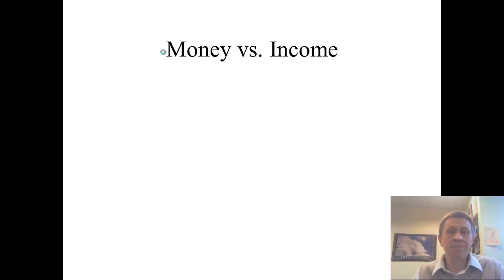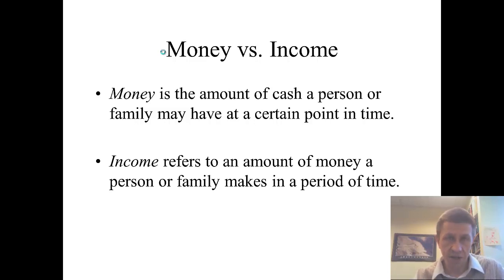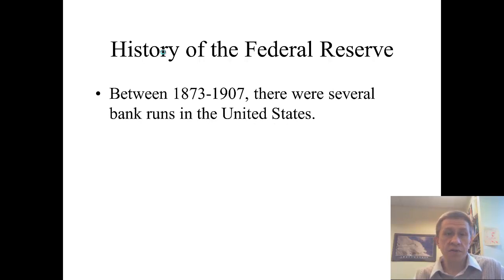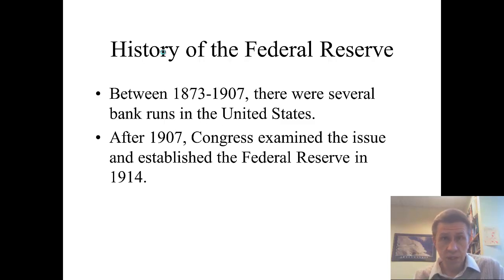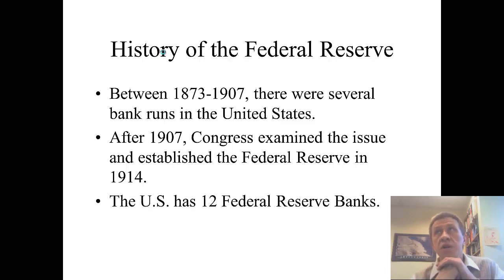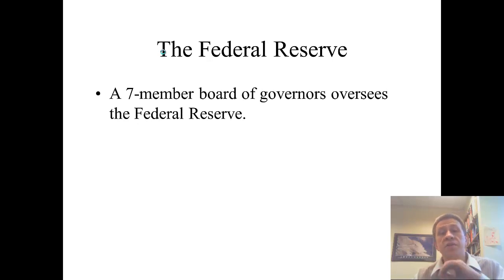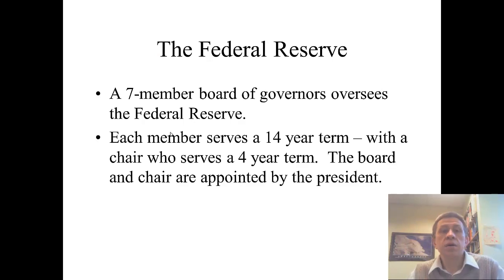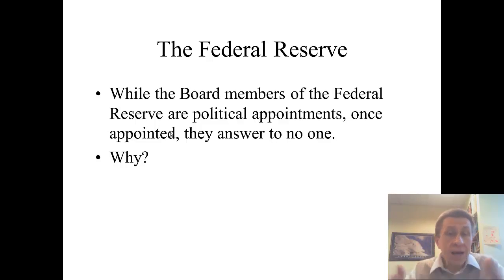Principles of Macroeconomics- Federal Reserve and Monetary Policy (part 1)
Dr. Rousu teaches undergraduate Principles of Macroeconomics. In this lesson, he covers money v. income, the Federal Reserve,  its origins and administration.